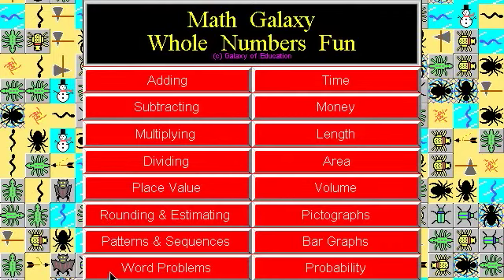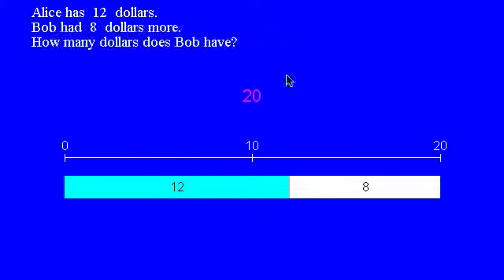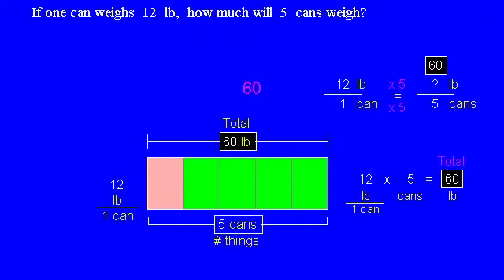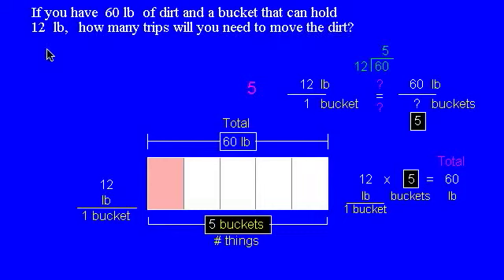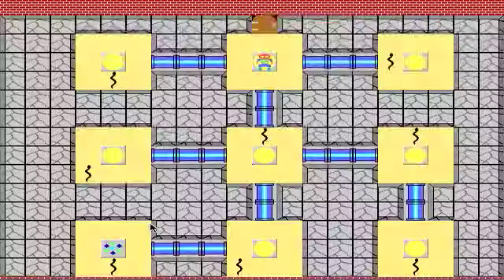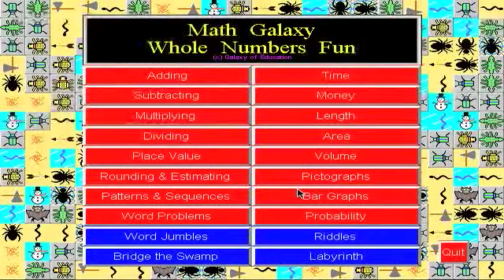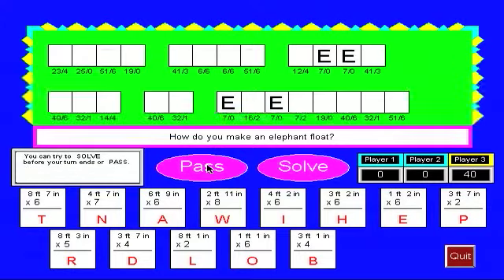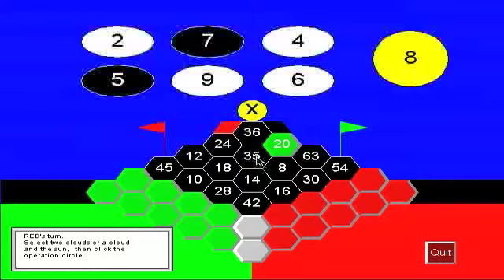Review of 1-Step Whole Number Word Problems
This is a review of 1-step whole number word problems
More practice is available on our web site.  Enjoy.